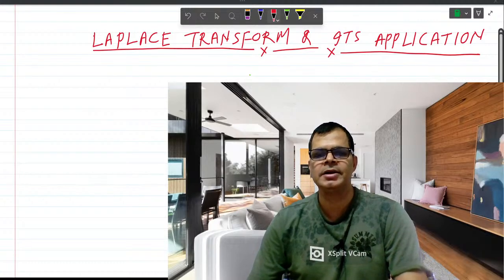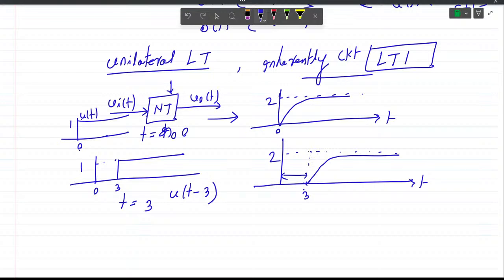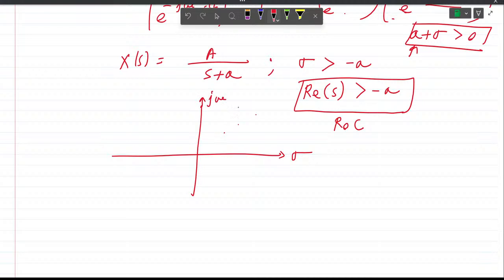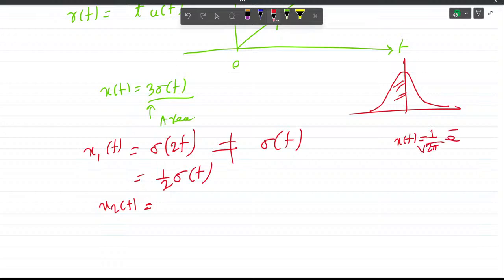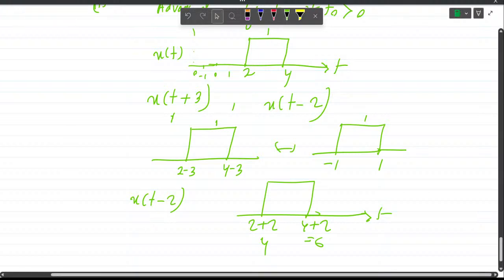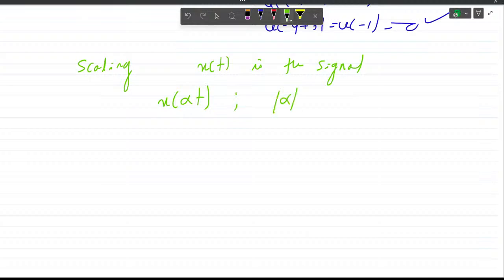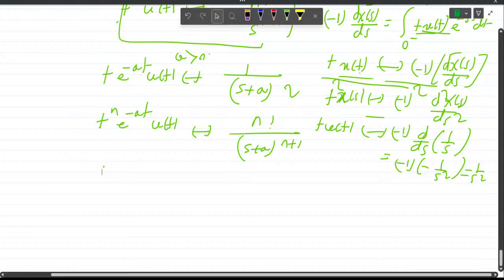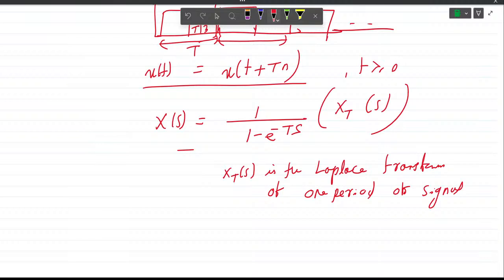Network Theory-Transient Analysis-3 GATE-2024 | EC-EE-IN By CKM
Transient | Networks| Laplace transform | LT application in transient analysis